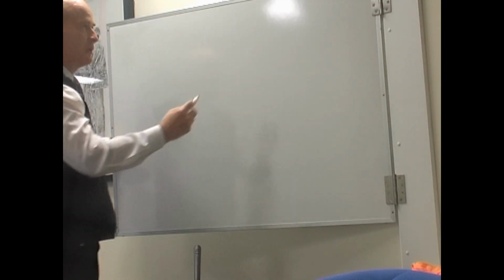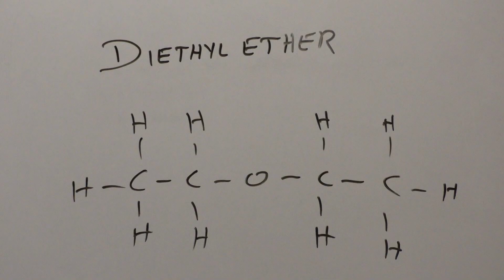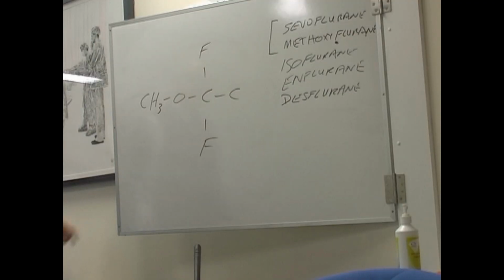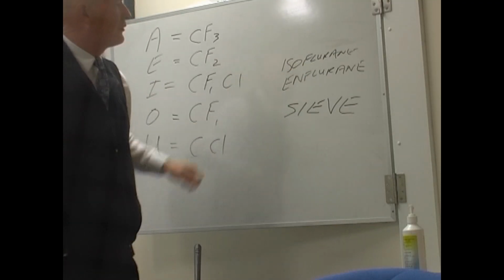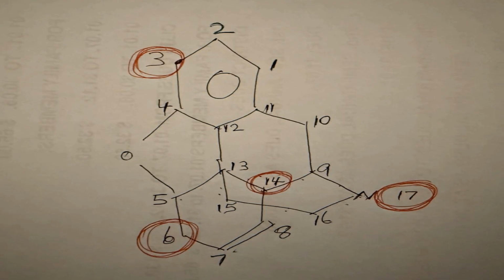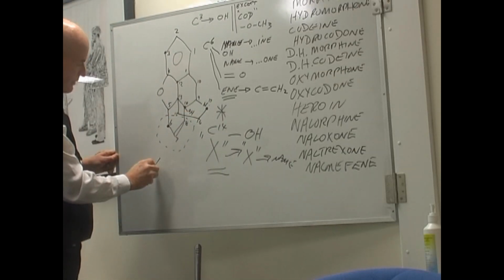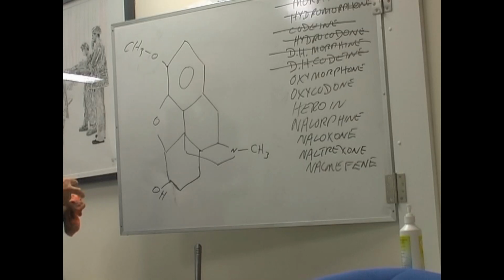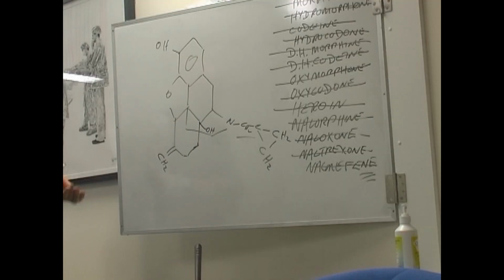Alan Sexton Codes to learn Drug Structures Volatile Anaesthetic Vapours and Phenanthrene Narcotics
Having taught Anaesthetic Primary Exam syllabus for many years, I have prepared a video of my self-designed codes to learn the structures of many drugs used. Over the years, registrars in the operating learnt multiple structures at a single sitting. Structure activity relationships make knowing the structures actually invaluable.  The Primary Exam in Australia (ANZCA) includes physiology, pharmacology, equipment and anatomy. I have other codes than these and I shall post in the future.